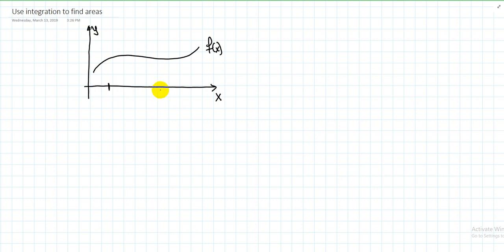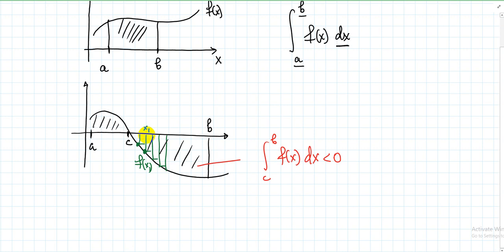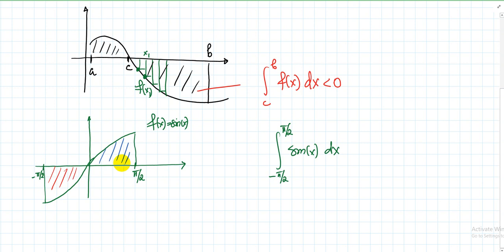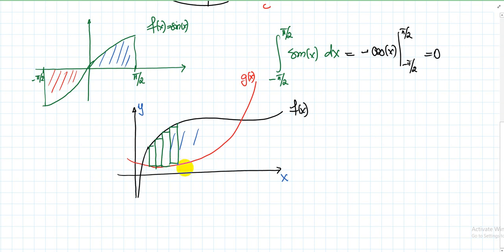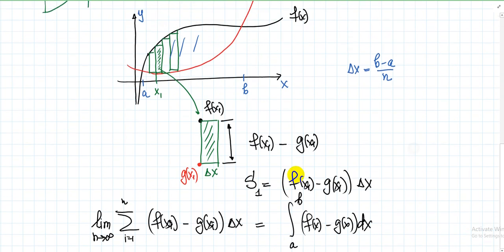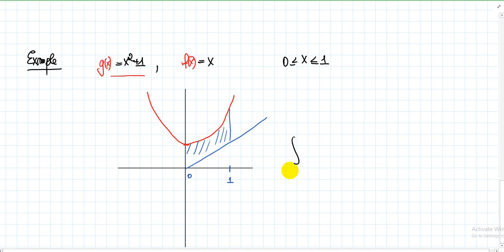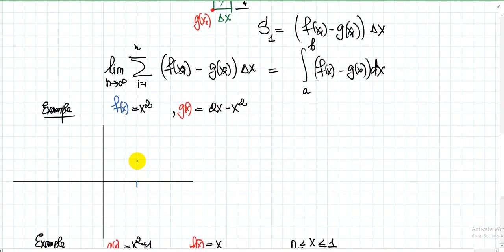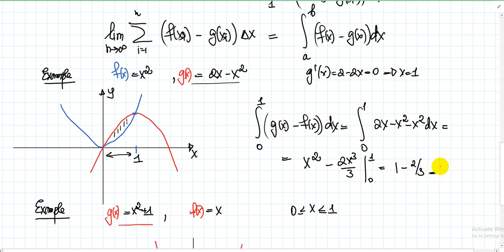Lecture 7.1 | Part 3 | Areas between curves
Week 7 | Lecture 1 | Part 3 | Intro to Areas between curves

In this lecture we discuss:
 - integration as net area
 - areas between the curves using integration